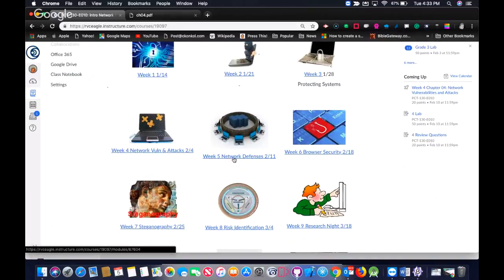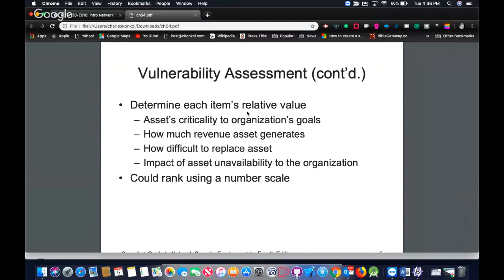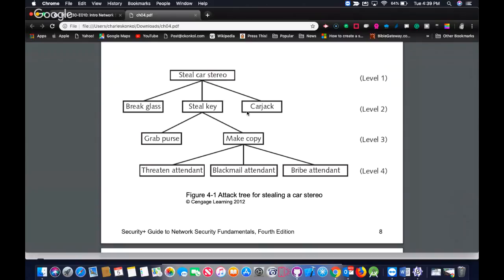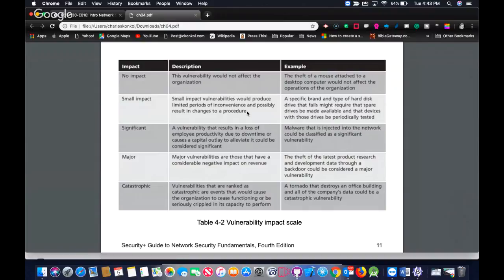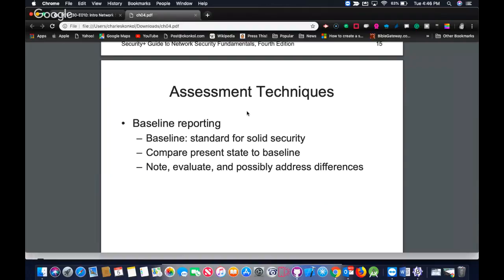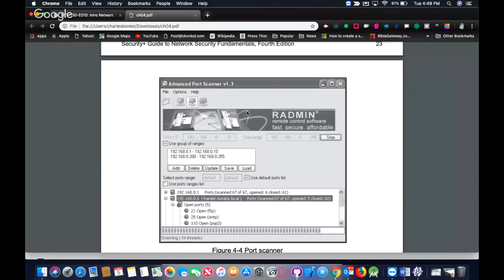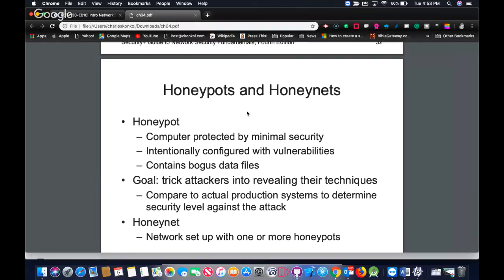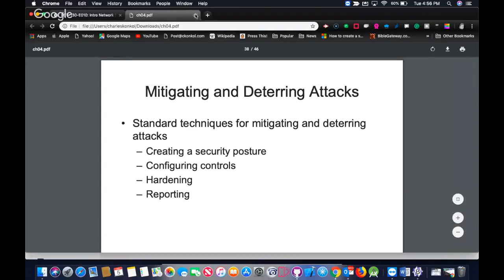PCT130 Week 4 - Spring 2019